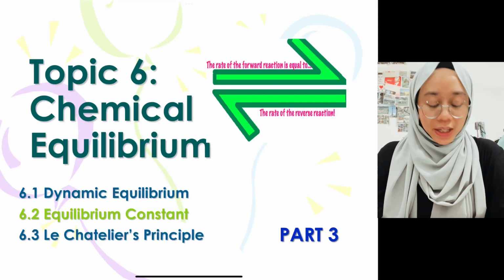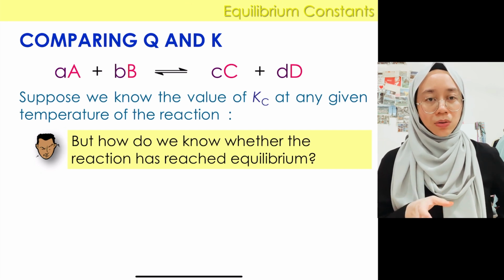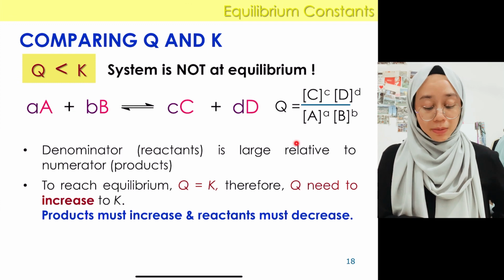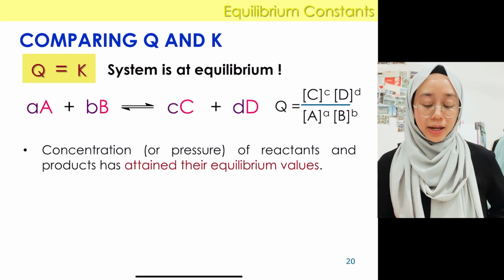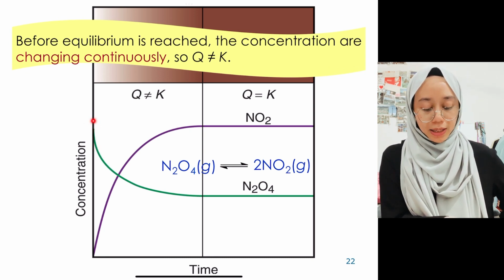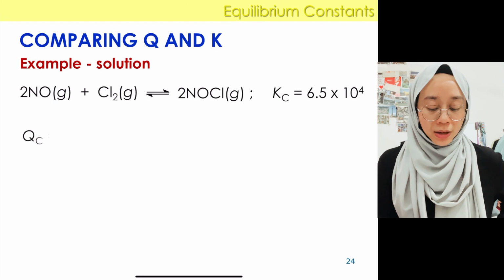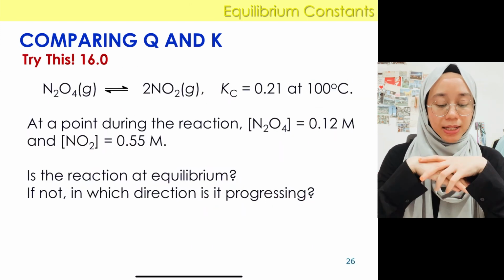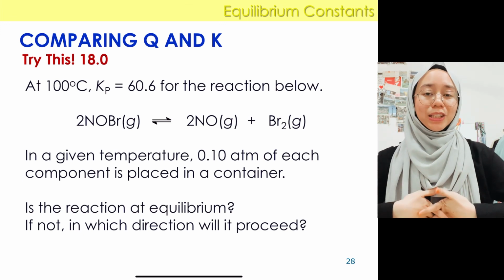Equilibrium Constant (Reaction Quotient, Q) | Topic 6 SK015